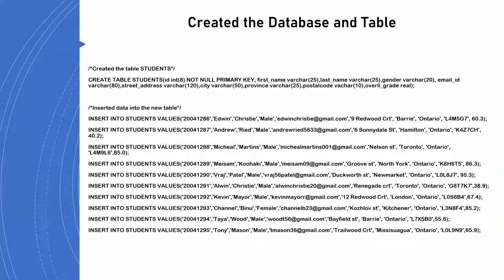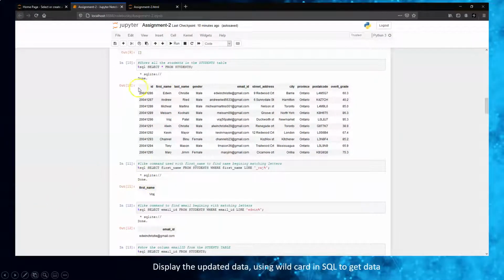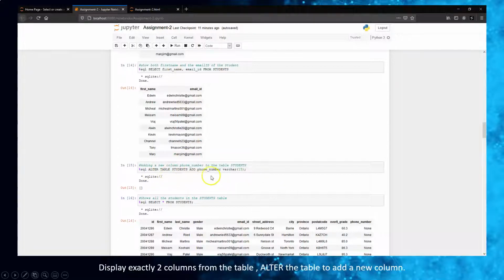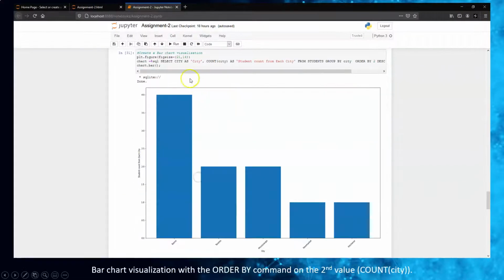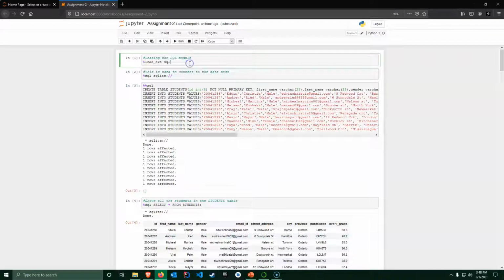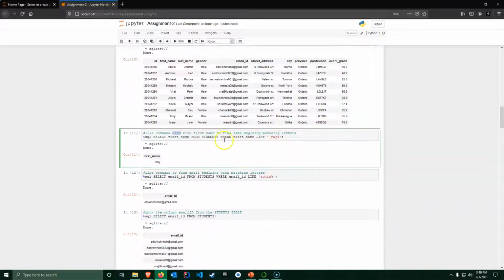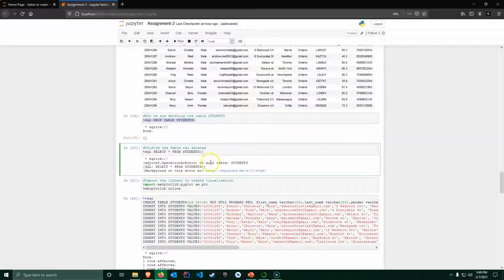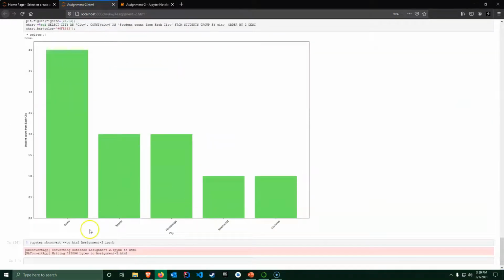Lab#2 - Data Warehousing with SQL